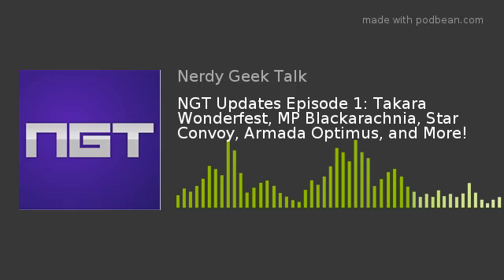NGT Updates Episode 1: Takara Wonderfest, MP Blackarachnia, Star Convoy, Armada Optimus, and More!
On the first episode of NGT Updates we talk about the breaking news of Takara's Wonderfest reveals! MP Bee 2, MP Blackarachnia, MP Hound, LG EX Star Convoy, new Armada Optimus, and Sneaker Primes??